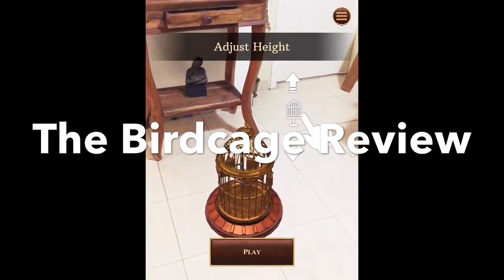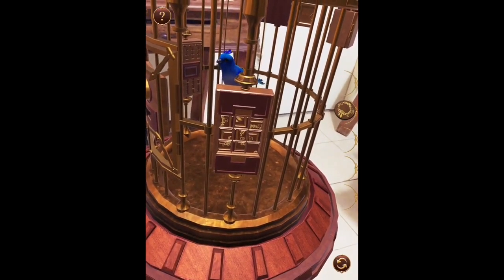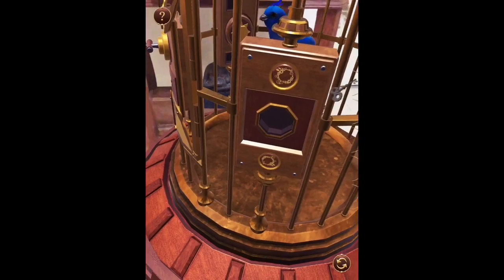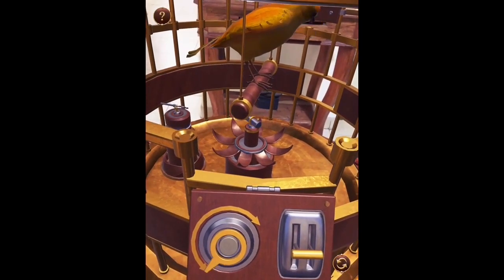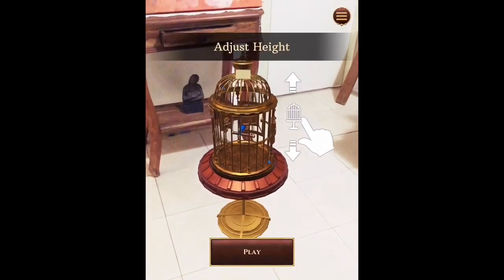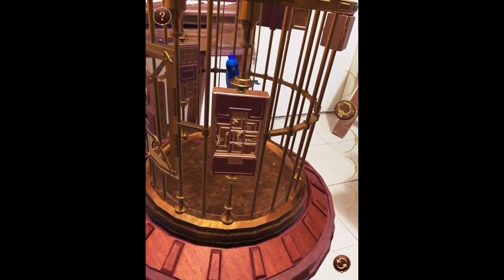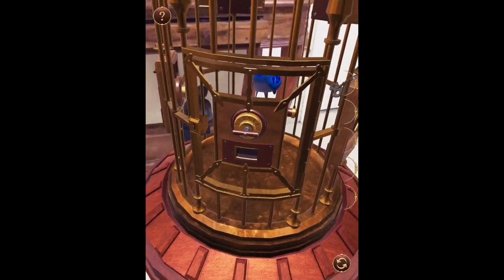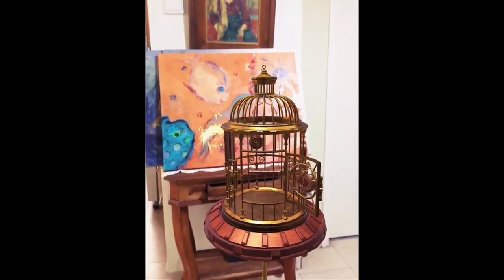The Birdcage Review - Best Brain-teaser Puzzle AR Game for iOS & Android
Note: More levels were added since I first reviewed it.  In this video, I review a game called The Birdcage by Kaarel Kirsipuu. This is one of my top favorite AR games since I start reviewing AR games. This game can be played in Standard mode or in AR mode, depends on which one you prefer playing.

If you enjoy playing brain teaser puzzle games, thinking and mind games that are based on observation and interactive puzzle-solving experiences, you are going to love The Birdcage.

It's a very comfortable AR experience, which you can play in either standing or seated position. The goal is to free the bird from the cage by solving brain-teasing puzzles, founding the key and release the bird from the cage.

I really liked the minimalism of this game, the act that it doesn't take a lot of space when playing in AR, it has minimalistic UI, original soundtrack, great sound effects, lovely animation, and is designed really well to be played in AR - all of that and more, lead me to give it a high review score when I first reviewed it on my blog.

This augmented reality (AR) puzzle game for Android and iOS features original music, and beautiful visuals. A lot of AR fun is packed in such a small package. The observation can be done by either moving around the cage physically or rotating it using swipe-touch features, whatever you prefer.

It's an exciting AR puzzler, listed at my top 3 AR puzzle games of all time.